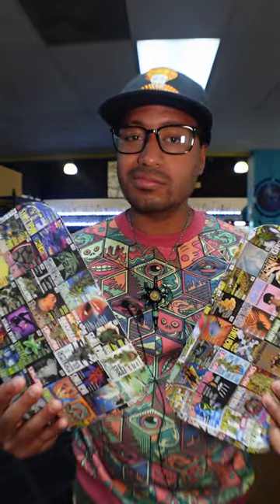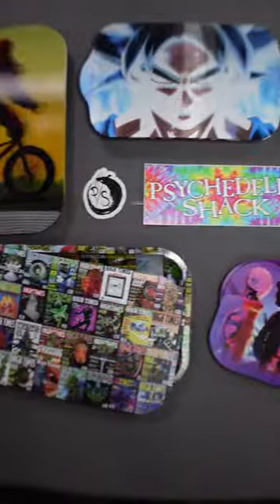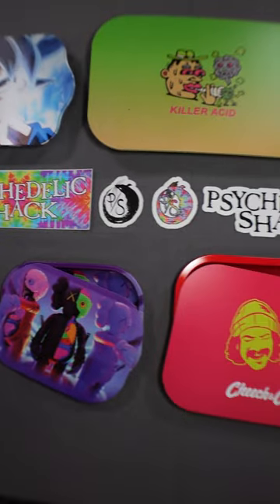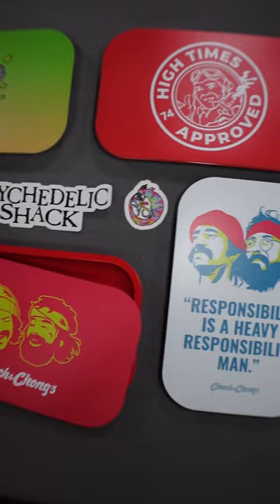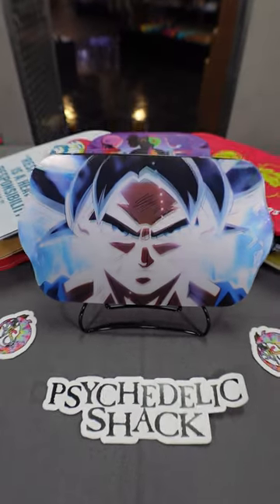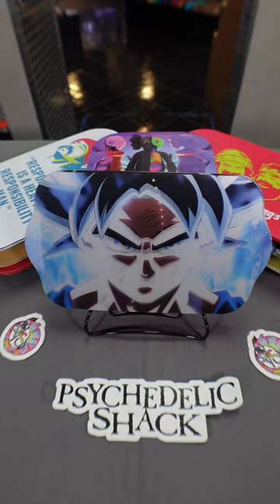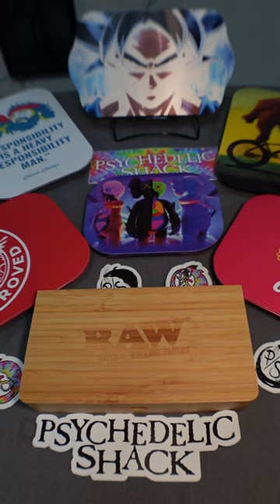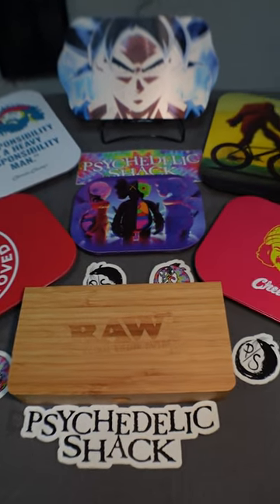Magnetic Rolling Trays!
Psychedelic Shack
6215 N. 9th Avenue, Pensacola Fl